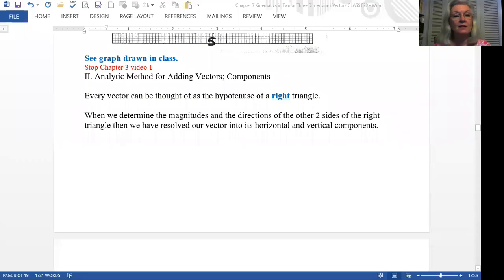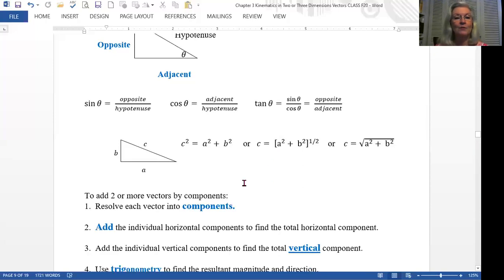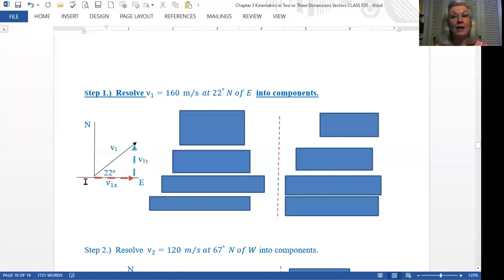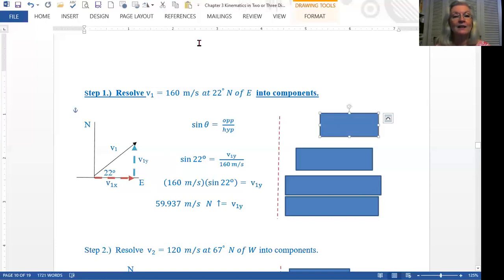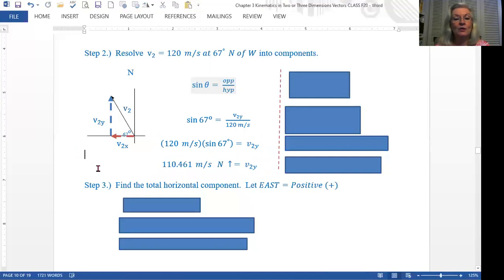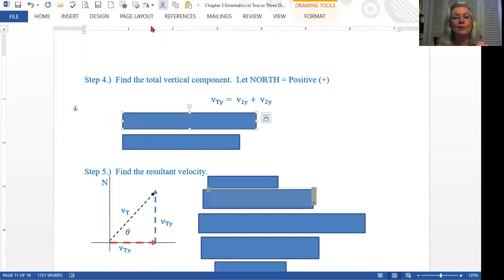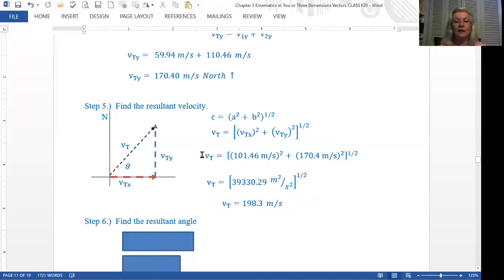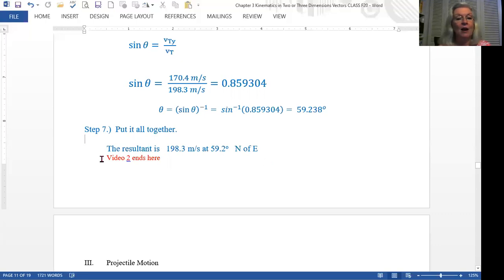Ch 3 v2 Vectors Phy 121 Zoom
Chapter 3 video 2 Vectors and Addition by Components Phy 121